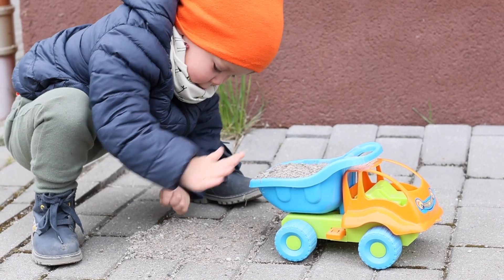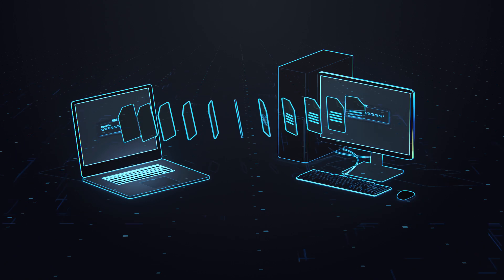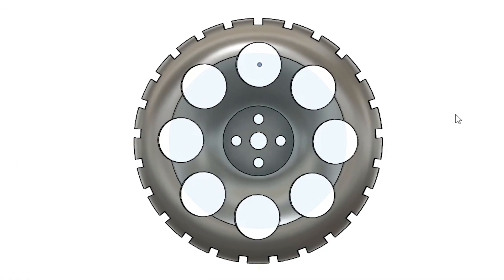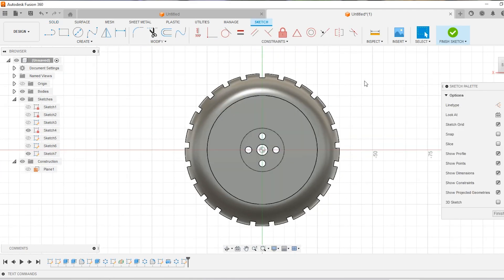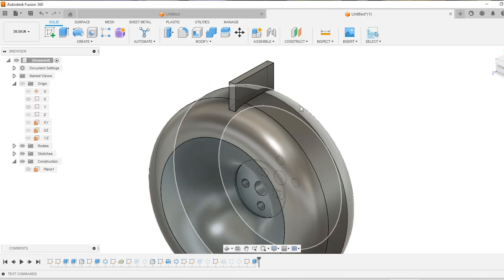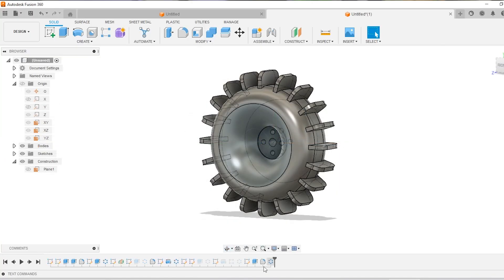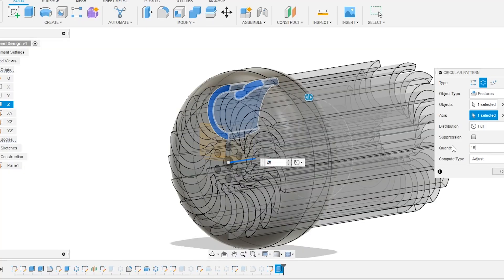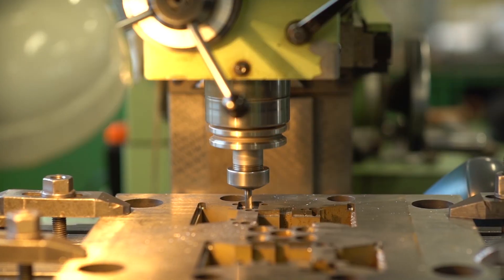Make any Wheel Your Need with Mass Production 3D Printing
In this video, we discuss the fascinating world of mass production 3D printing and its potential impact on the toy industry. We explore the game-changing capabilities of 3D printing for creating customizable wheel designs for toy trucks, RC cars, and more. Discover how toy companies can easily update and modify their tire designs, address customer preferences, and stay on-trend with the flexibility that this revolutionary technology provides. Join us for an exciting 3D design tutorial and learn how mass production 3D printing is reshaping the future of toy manufacturing.

00:00 So You Want to Design a Wheel for 3D Printing?
00:23 Staying on Trend with Flexible Designs
00:58 Create Airless Tires with Hidden Bubbles
01:54 Update Your Tire Treads for a New Market
03:09 Adaptability to Supply Chain Challenges
03:41 Efficient Inventory with 3D Print on Demand
04:09 Closing Thoughts